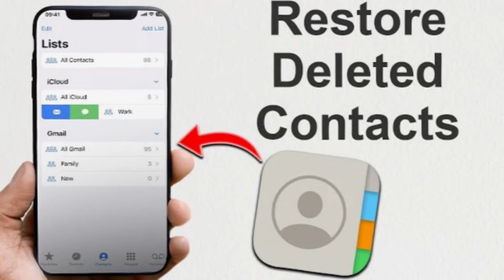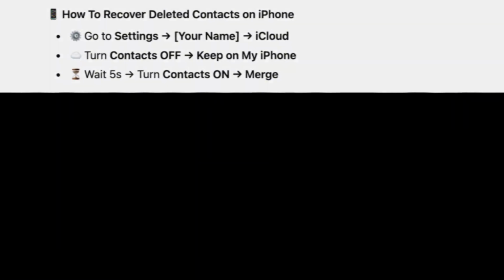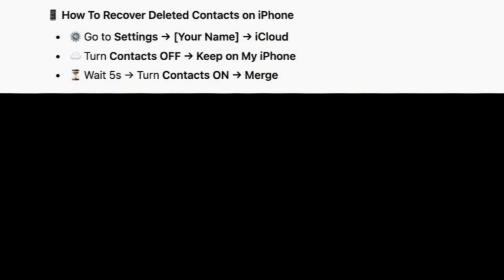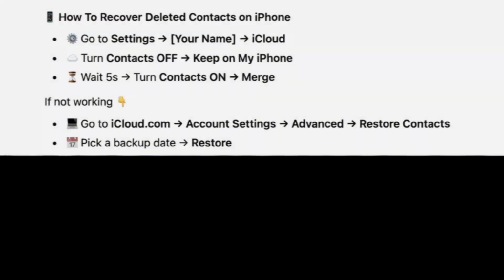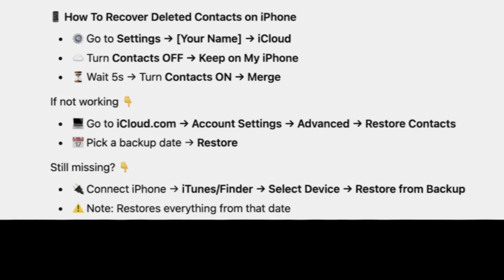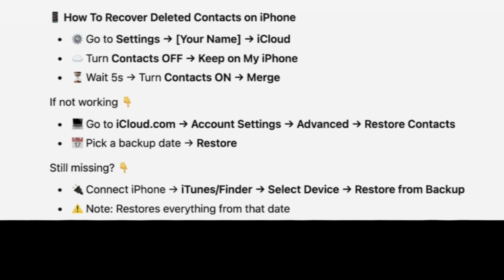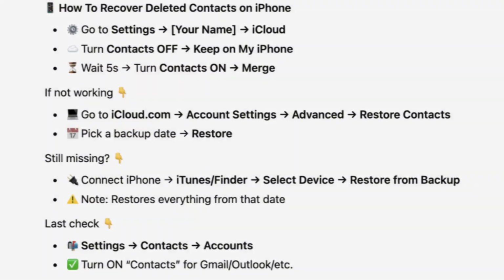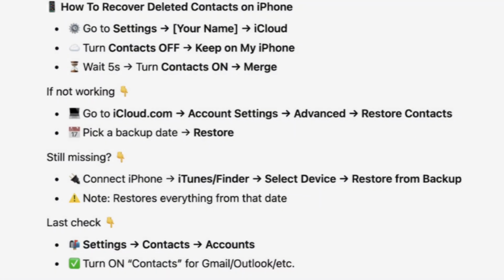How To Recover Deleted Contacts on iPhone (2026 TUTORIAL)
How To Recover Deleted Contacts on iPhone (2025 TUTORIAL)

Learn how to recover deleted contacts on iPhone with this easy 2025 step-by-step tutorial! 📱✨ If you accidentally deleted important numbers or lost contacts after an update, don’t worry — this guide will show you every method to get them back quickly and safely.

You’ll learn how to:
✅ Restore deleted contacts using iCloud
✅ Recover numbers from iTunes or backups
✅ Sync contacts from Gmail or other accounts
✅ Prevent future contact loss on your iPhone

This video works for all models — iPhone 11, 12, 13, 14, 15, and newer — and helps you recover your contacts in just a few minutes.

💡 Perfect for:

Lost or missing contacts after reset

iCloud sync issues

Users switching to a new iPhone

Stay until the end to see how to restore all your contacts for free and keep them backed up automatically in 2025! ---